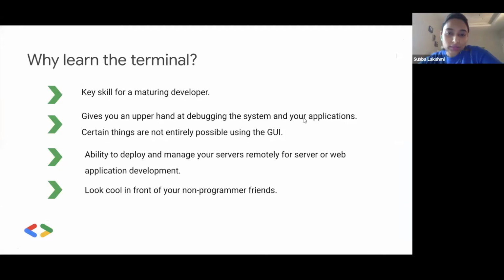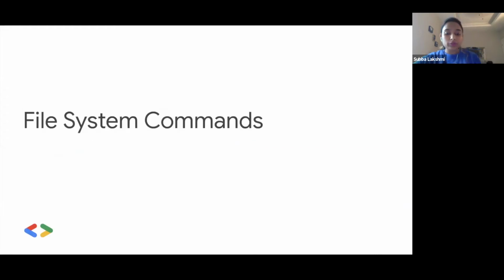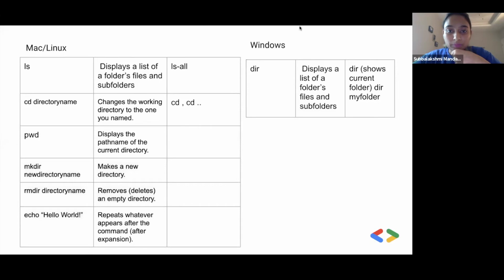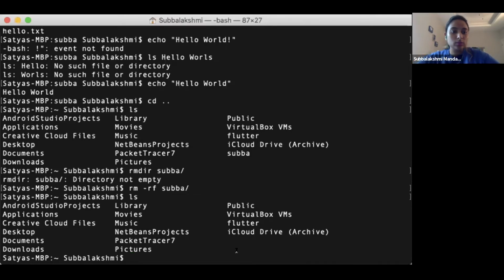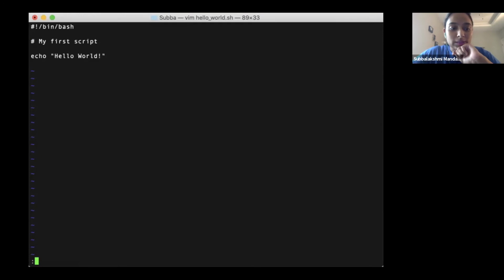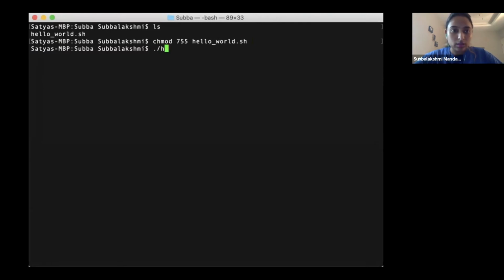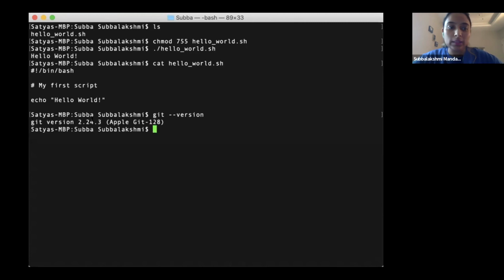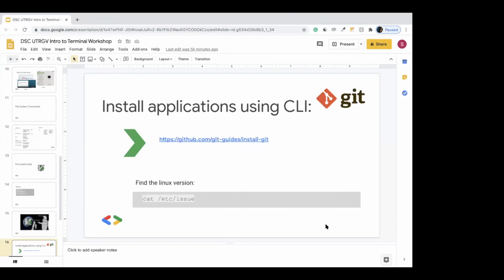Introduction to the Terminal - Developer Student Clubs UTRGV